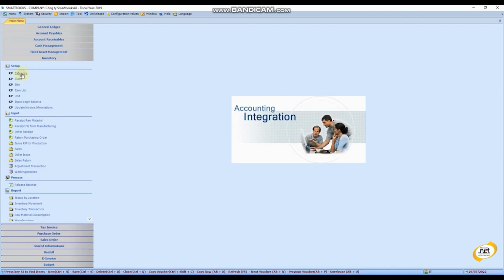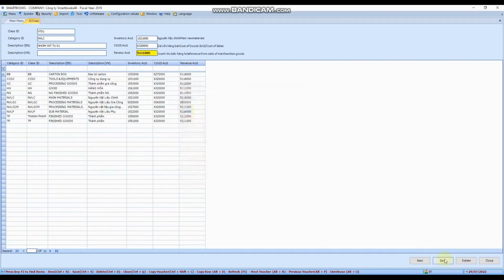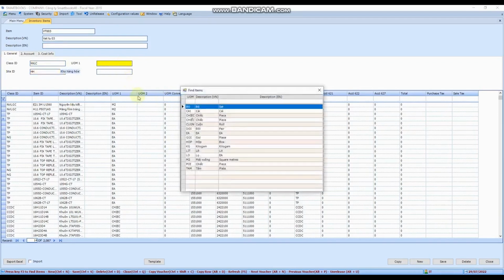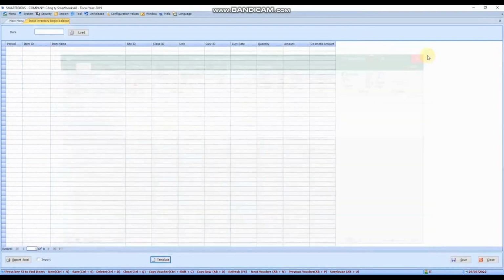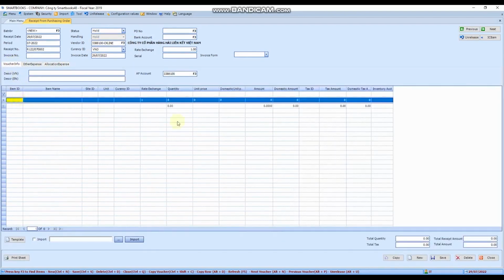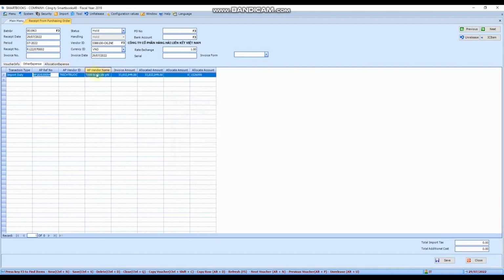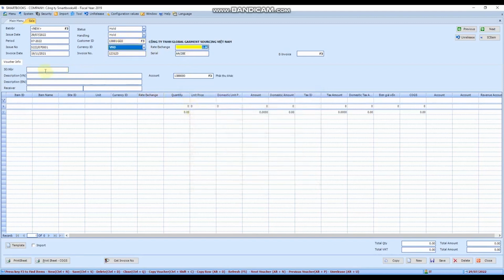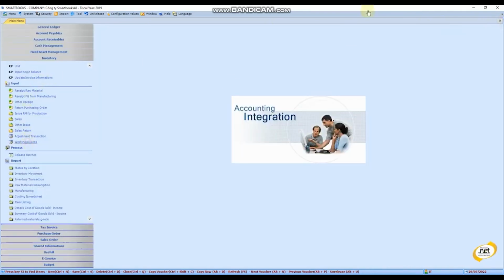សៀវភៅណែនាំអ្នកប្រើប្រាស់កម្មវិធីគណនេយ្យ SmartBooks InventoryPart1